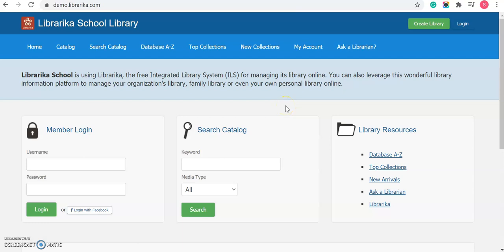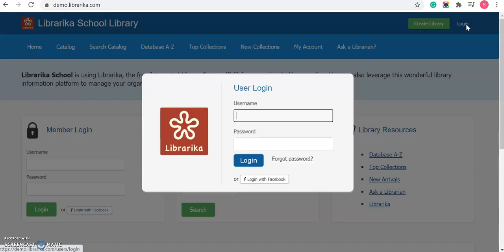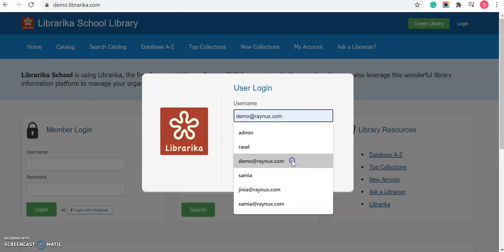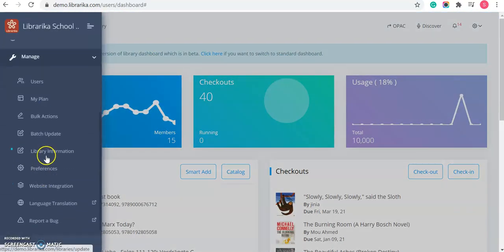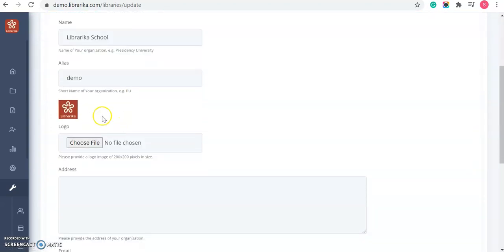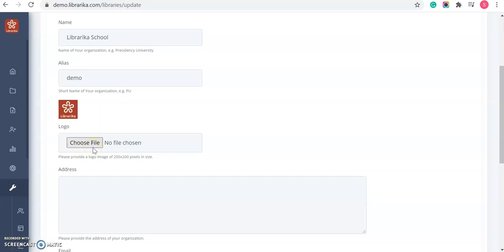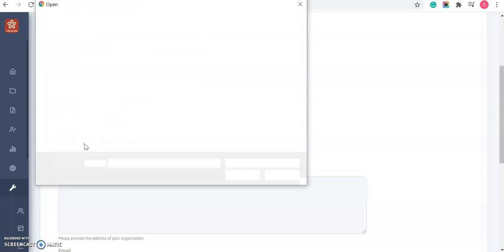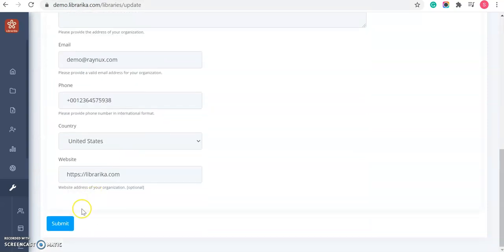Librarika ILS - How to upload logo for your library?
Librarika ILS - The free library management software and integrated library system with built-in OPACs for schools, colleges, universities and other kind of libraries around the world.

If you have any question or suggestion please send us